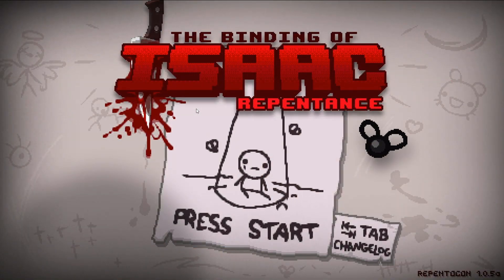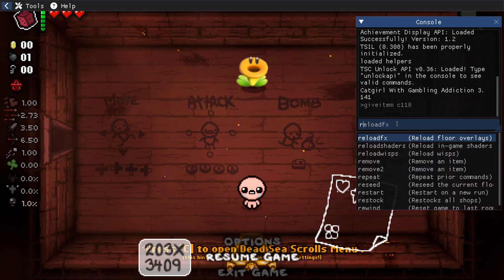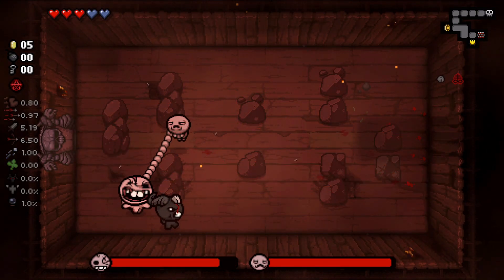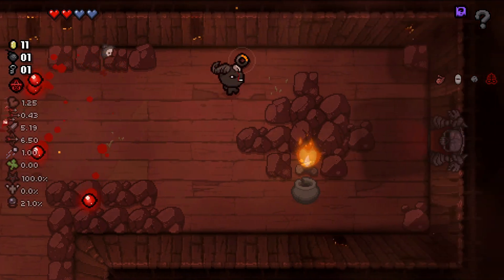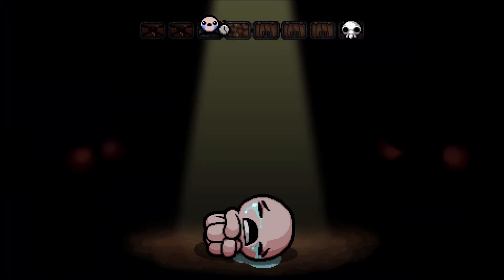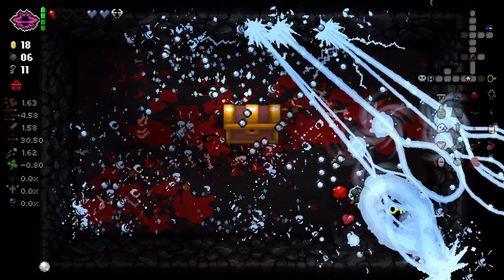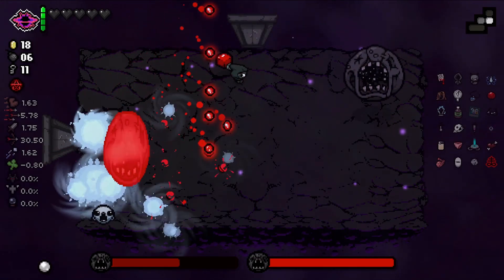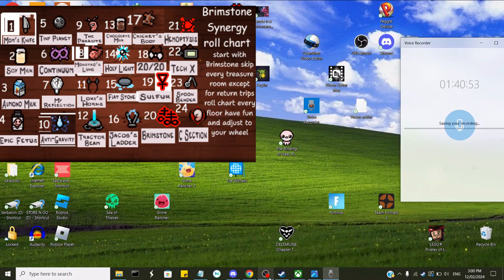My challenge made of Brimstone sprinkler system and everything is dead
in this video I made a Brimstone Road chart full of Brimstone synergies to try and get something cool and I did and I hope you enjoyed just screenshot the video if you want the chart for yourself